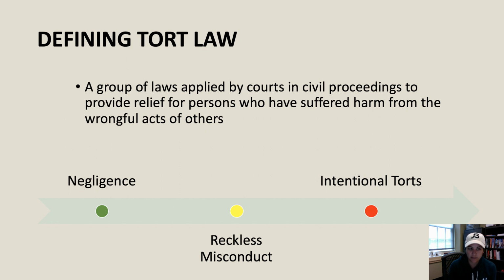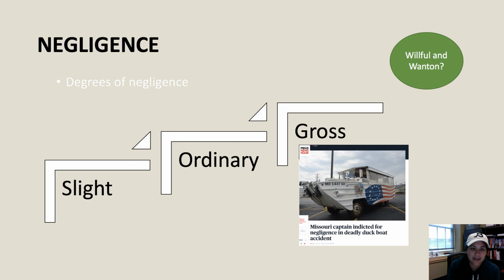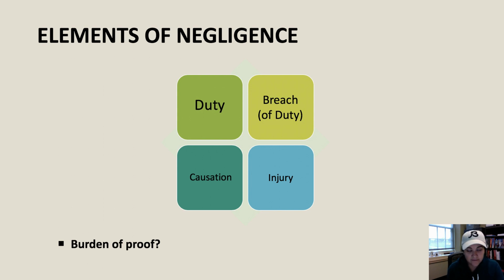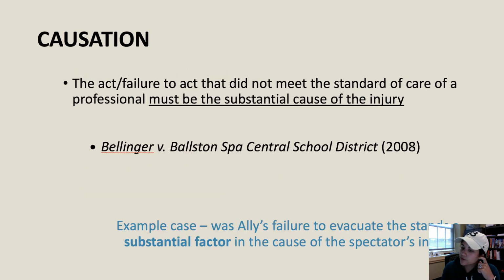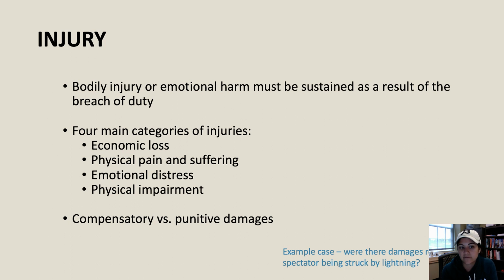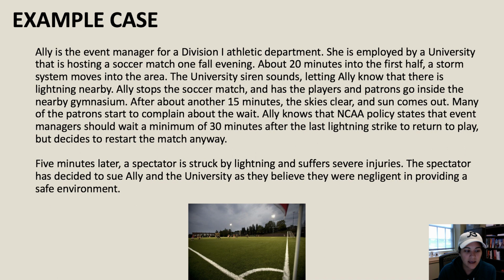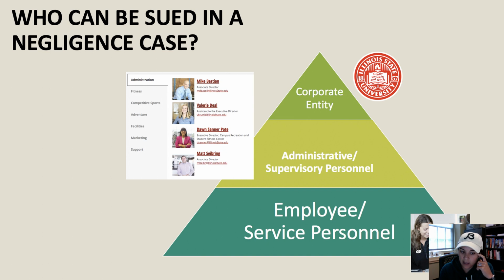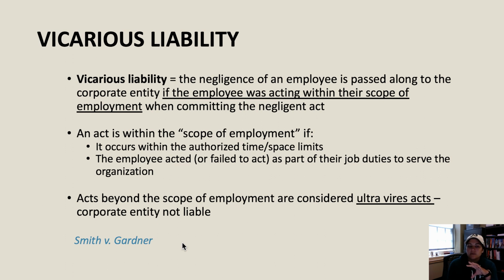Module 3: Negligence